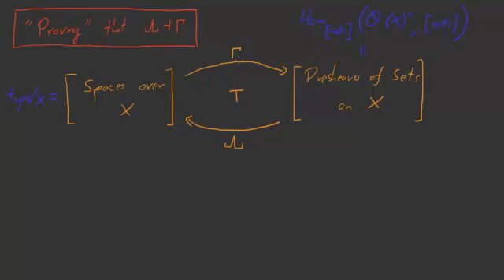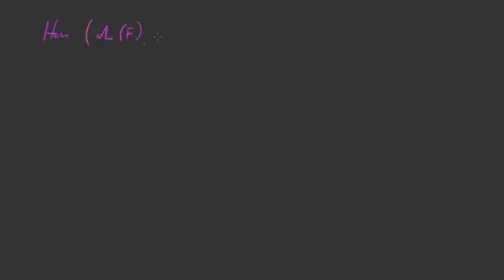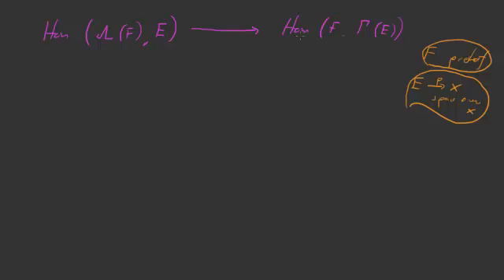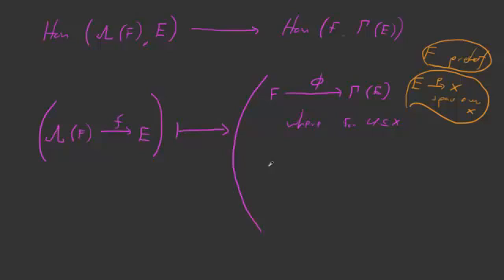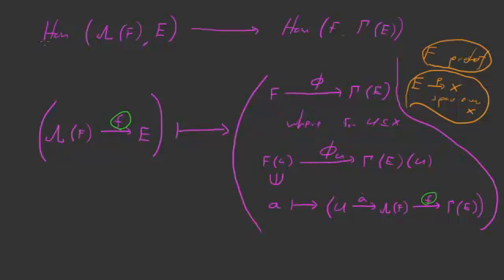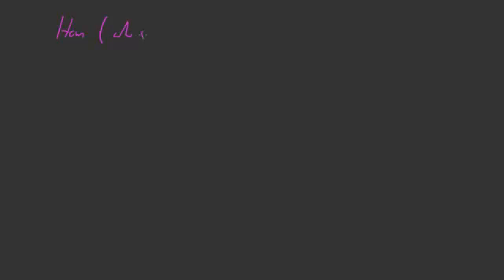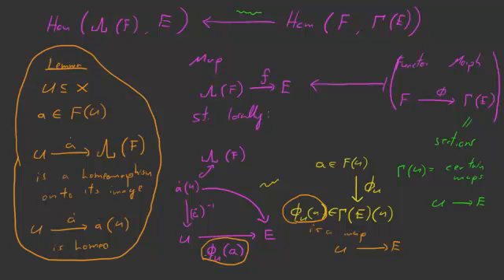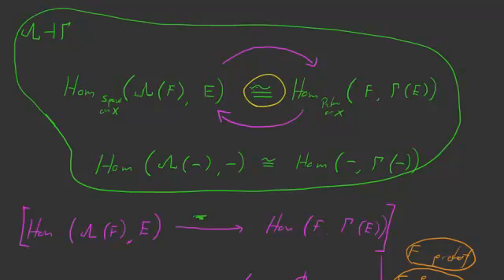Etale Mainline 3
The adjunction $\Lambda \dashv \Gamma$.